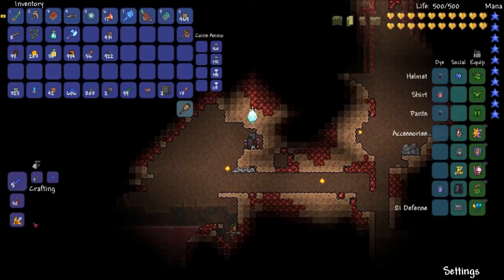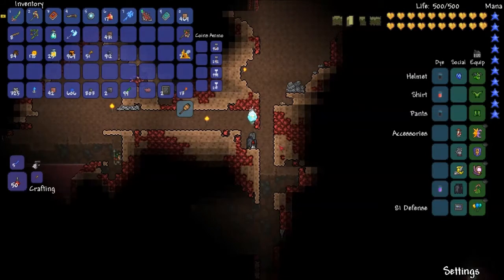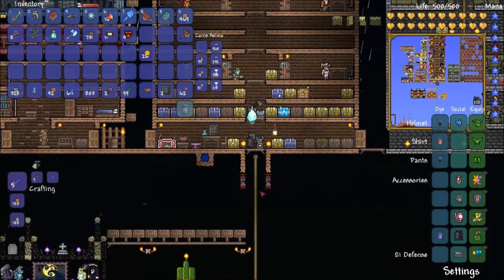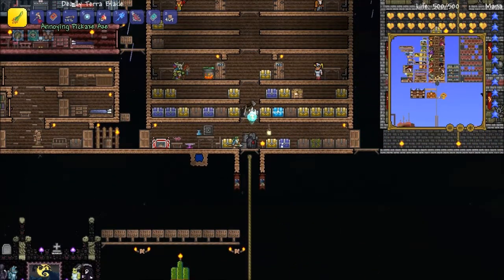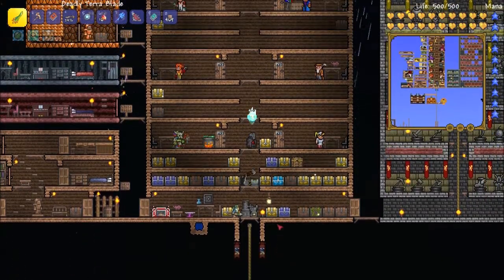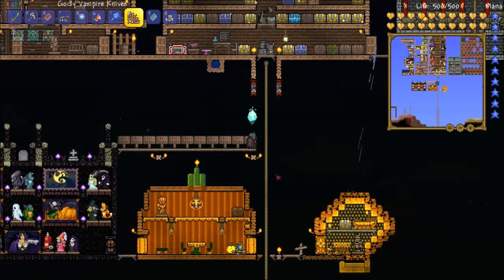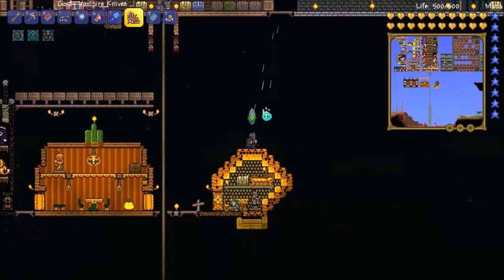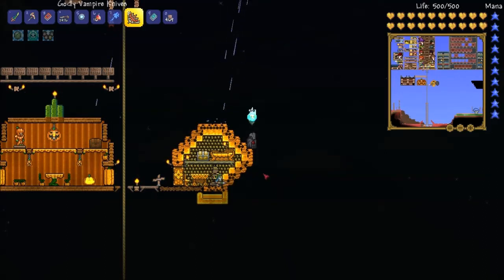Terraria LP episode 31 Picksaw In My Pocket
Sorry today's upload is so late.  Until late afternoon, whenever I tried to load the upload page, I got a fascinating message accompanying an error page.  It said that a team of trained monkeys were working to correct the problem.  I'm not kidding... monkeys.  But it seems to be working again, so here goes!

Greetings! And welcome to episode 31 of Terraria!

I have opted to continue going for the boss related loot, and chose to begin with smiting the Queen Bee for some museum loot.  Also, while in the junk world, I gathered about a dozen more Energy Cells for summoning the Golem.  I still need some more of his loot, but I GOT THE PICKSAW!!!  Finally!  Did I manage to coax a mask or the Eye out of it?  Nope.  Keep trying!

Thanks for stopping by, and I will talk to you later!